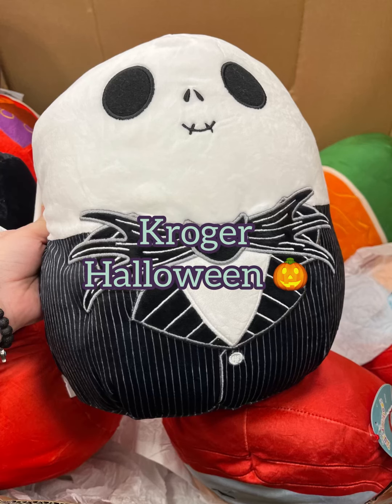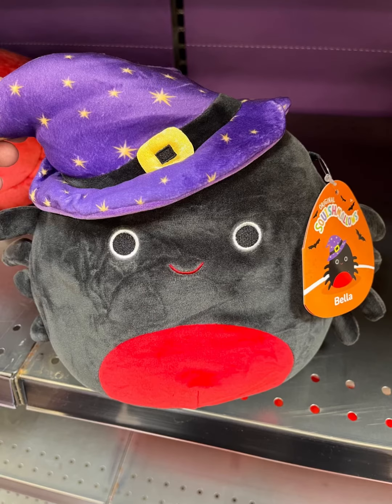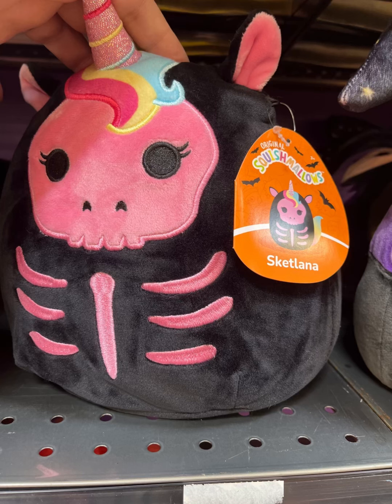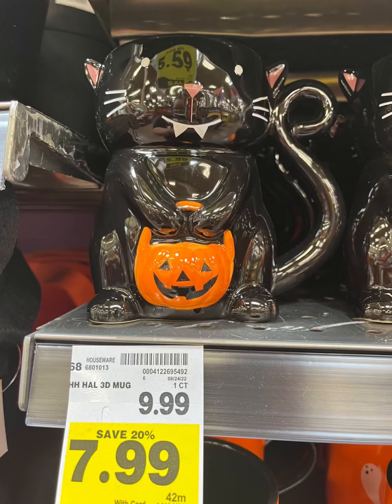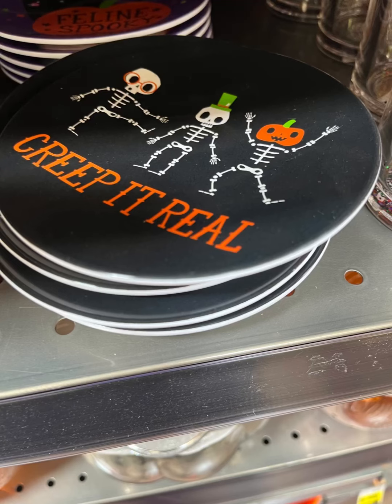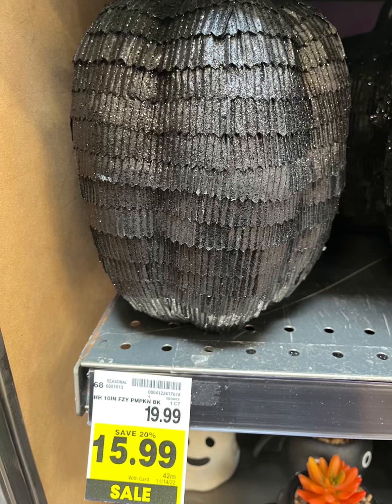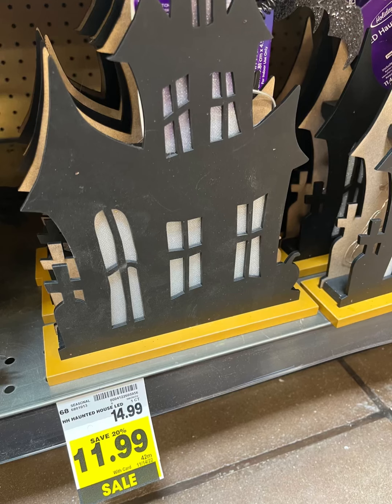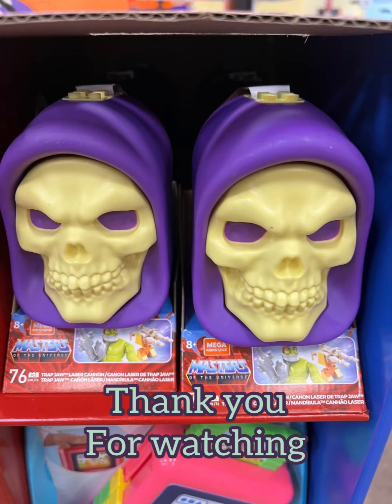Kroger Halloween Squishmallows and Home Decor Shop with Me!